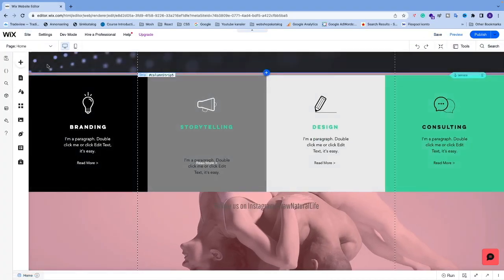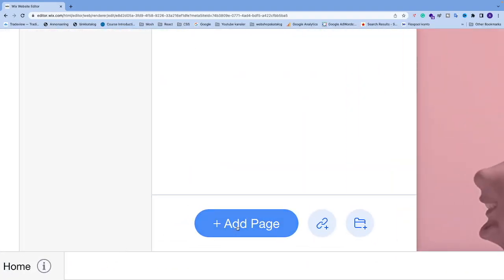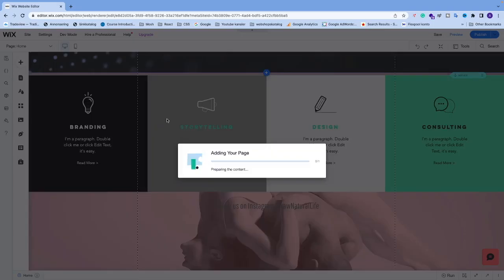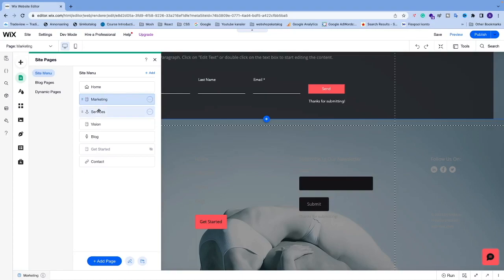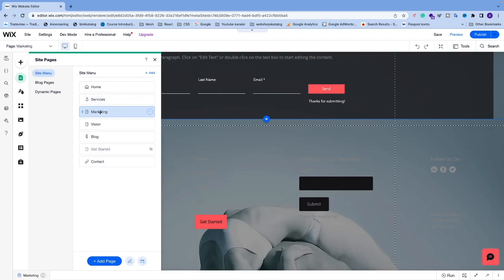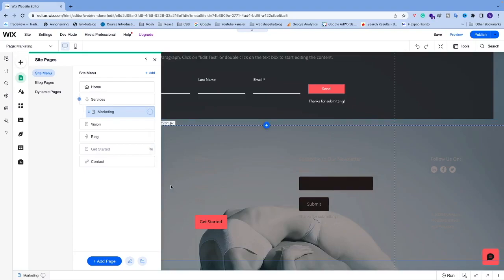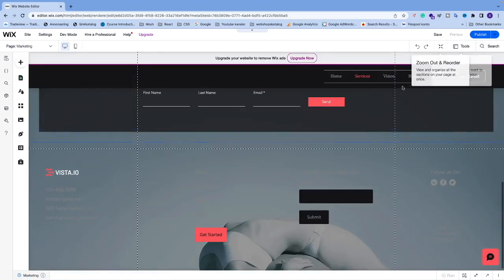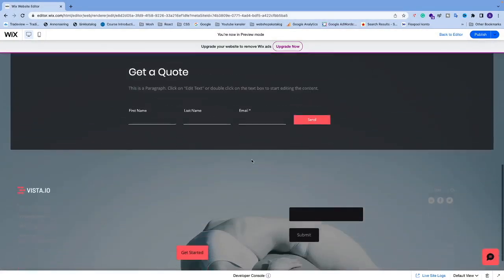How to Make a Drop Down Menu in Wix 2022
How to easily make a drop-down menu in your Wix website 2022.

I show you 2 ways that you can create subpages for one of your menu options.